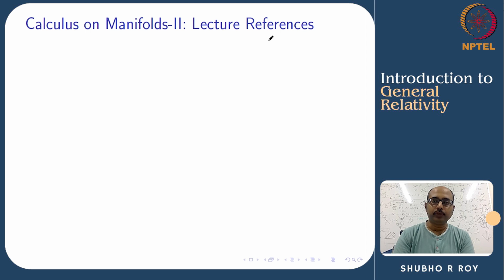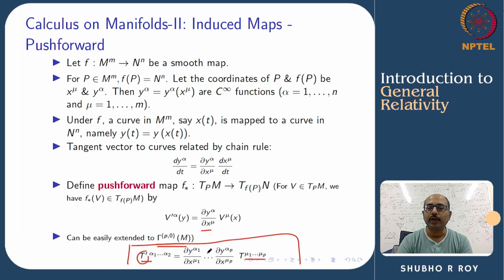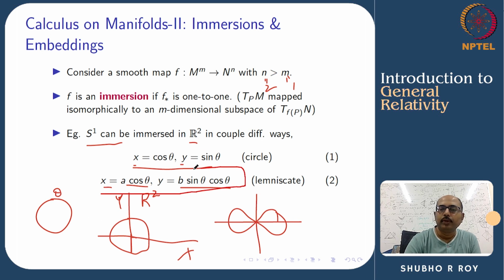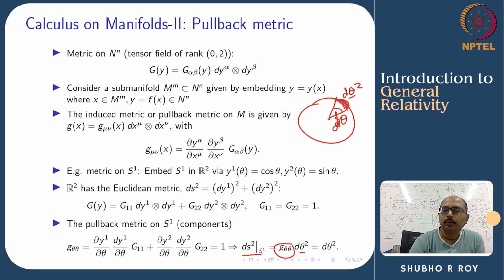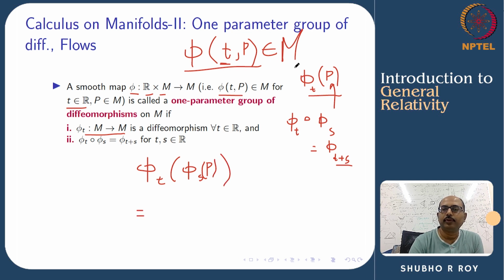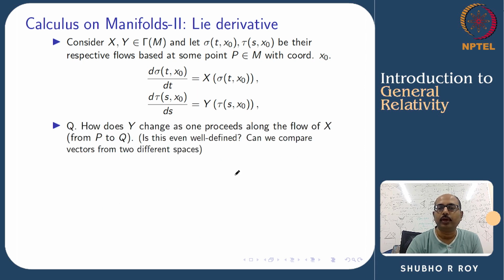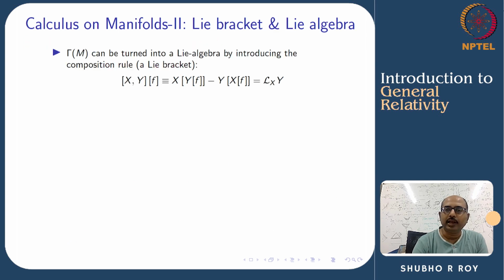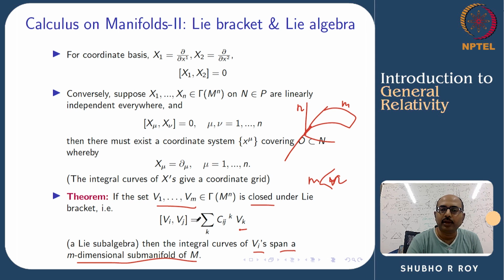Mathematical Preliminaries-1:Calculus on manifolds 2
In this lecture, we introduce the ideas of
induced maps (pushforward & pullback)
and the immersion and embedding maps.
Then we discuess integral curves of
smooth vector fields, one-parameter group
of diffeomorphisms and flows generated
by smooth vector fields. Then we introduce the
Lie derivative, first for vectors and then for
scalars, covectors and general rank tensors.
Finally we introduce the Lie bracket operation
and the associated Lie algebra. We conclude by
discussing couple important results/theorems.